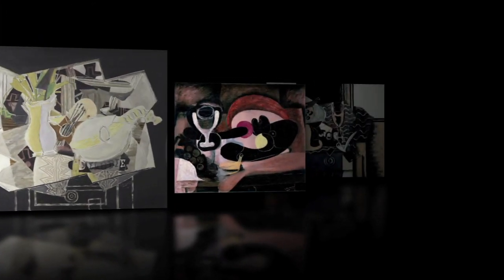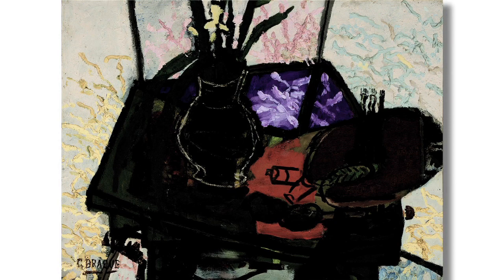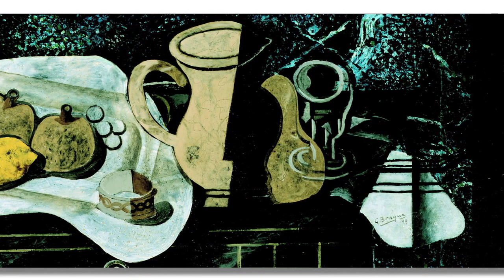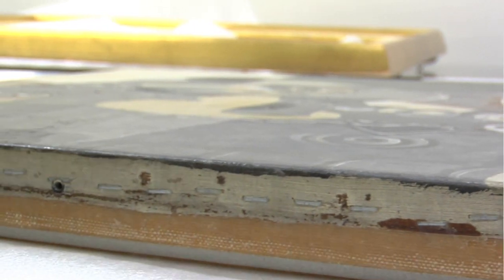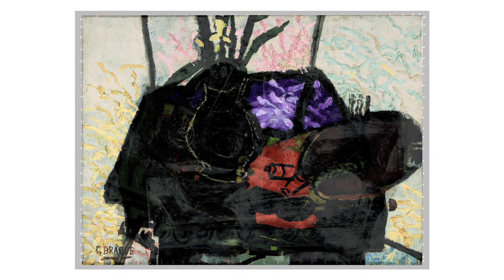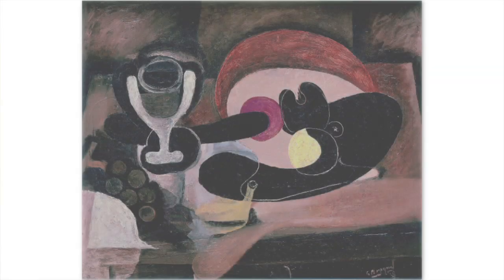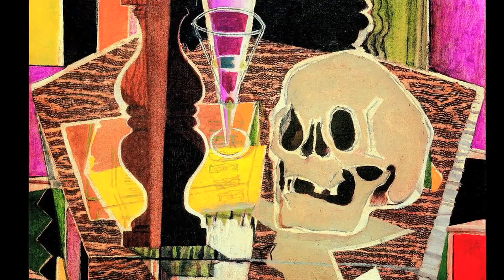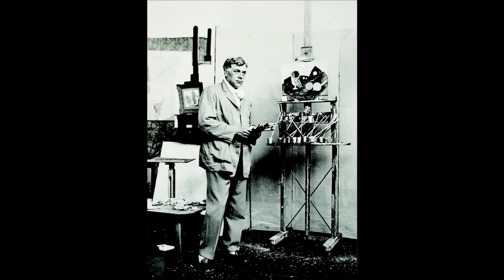Georges Braque and the Cubist Still Life 1928-1945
In the early 20th century, Georges Braque and Pablo Picasso invented Cubism and shook the foundations of Western art. But in the 1930s, as the rise of fascism brought new urgency to questions of aesthetics and politics, Braque's fractured still lifes and bourgeois interiors remained emphatically inward-looking. Yet Braque's painting was not as separate from outside events as Braque might have it, argues Georges Braque and the Cubist Still Life, 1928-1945, the first major U.S. museum exhibition dedicated to the artist in 16 years.